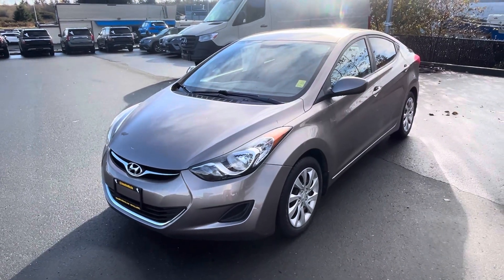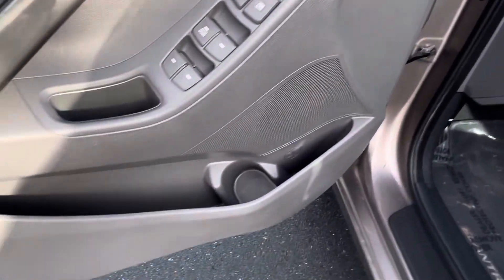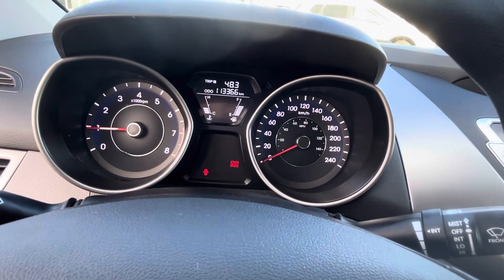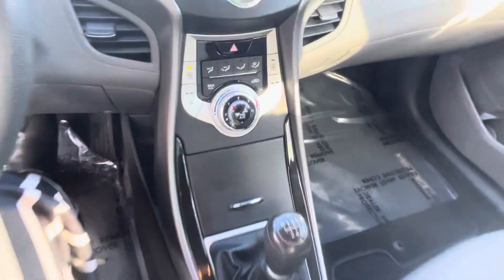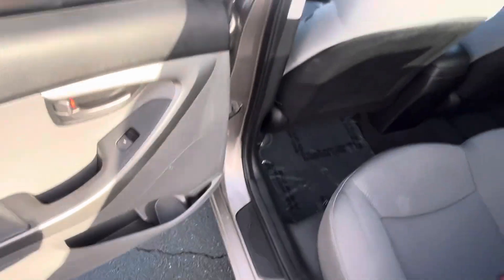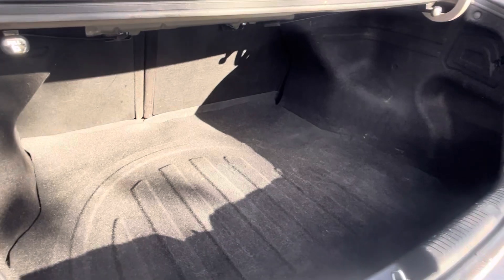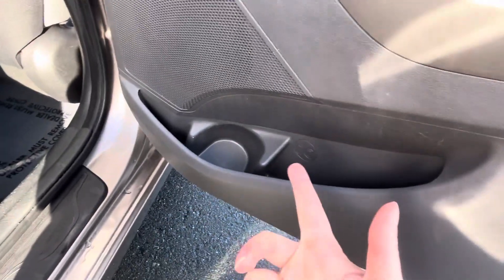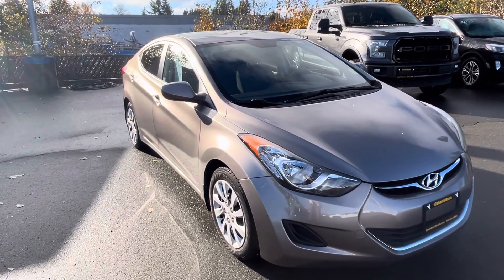2012 Hyundai Elantra GLS stk# 244301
Call Megan for more inquires (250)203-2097!

The 2012 Hyundai Elantra GLS is a stylish and efficient compact sedan. It features a 1.8-liter four-cylinder engine, delivering a balance of power and fuel efficiency. Inside, the Elantra offers a well-designed interior, with quality materials and ample seating space for five passengers. The GLS trim comes equipped with standard features such as air conditioning, power windows, remote keyless entry, and a six-speaker sound system. With its sleek exterior design, strong fuel economy, and a reputation for reliability, the 2012 Hyundai Elantra GLS remains a popular choice for those seeking a practical and enjoyable daily driver.